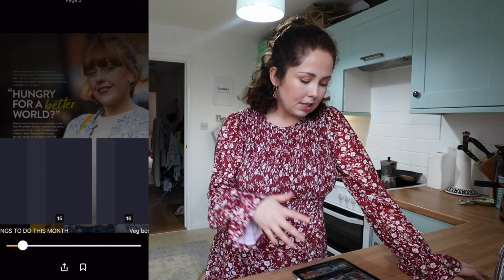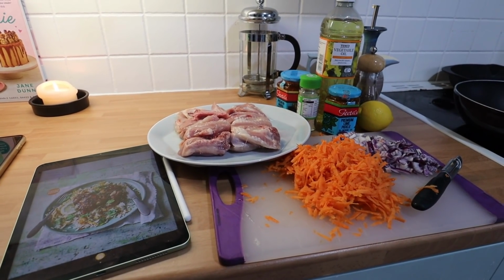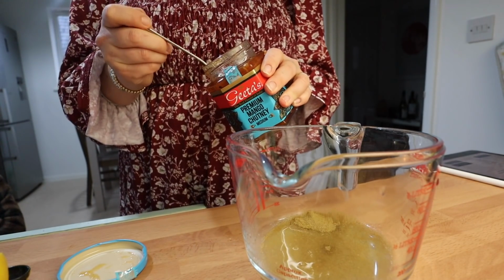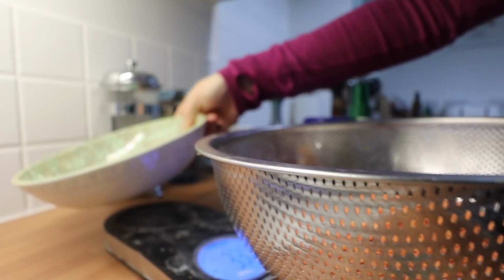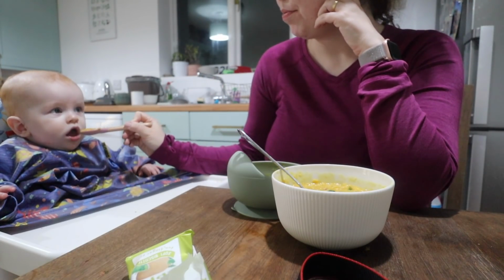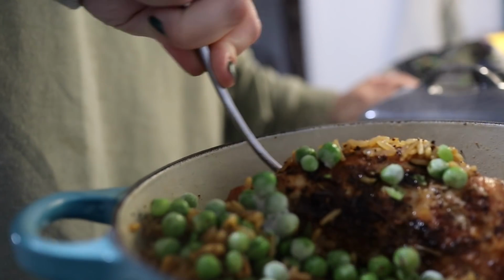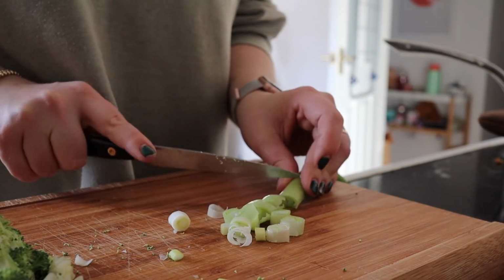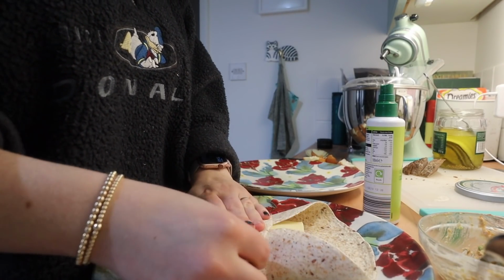MEALS OF THE WEEK | Easy Affordable Family Friendly Meals | ALDI FOOD UK 2022 AD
Cost £9.99 after the first 6 weeks, cancel anytime.

Filming my meals of the week. Most of the ingredients and food we use, come from Aldi, or Lidl or sometimes Tesco. Affordable and family friendly (lots of our meals need to now be baby friendly for our weaning 7 month old, BLW IG page below). I follow easy, nutritious and delicious recipes, that are quick to make. This is highlighting SOME of our meals in a week, of course this is always changing so I plan to film this regularly. ENJOY ♥️